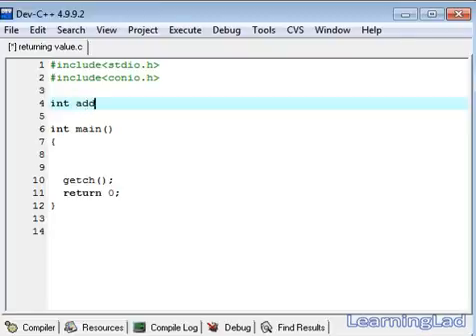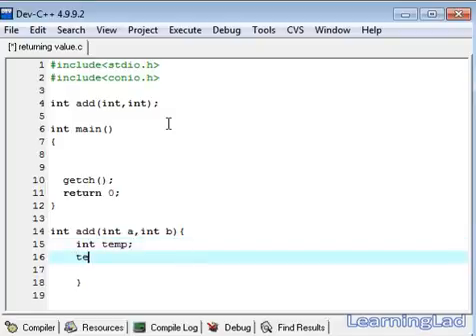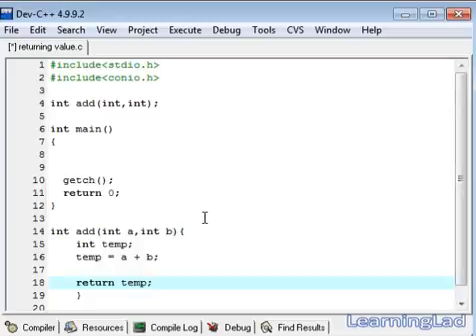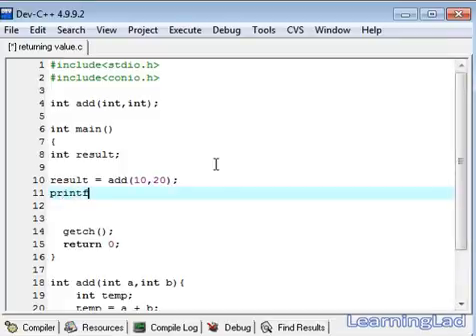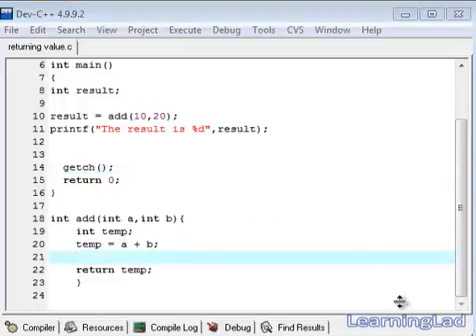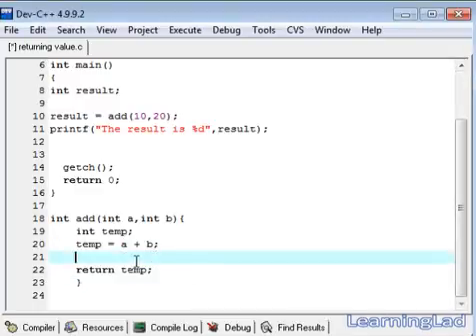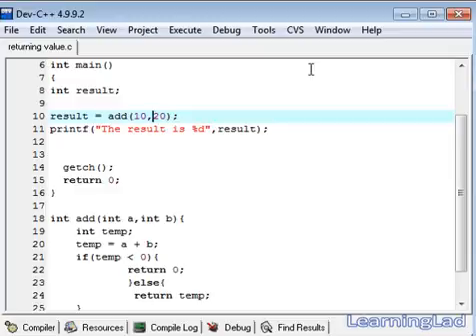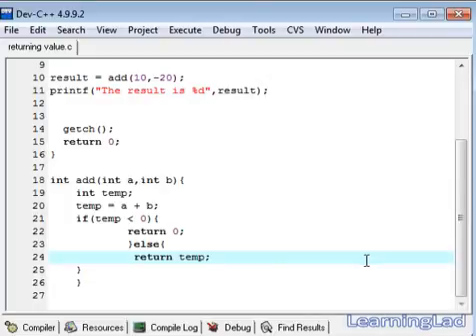26 Functions Returning Values RETURN STATEMENT in C Programming Video Tutorials